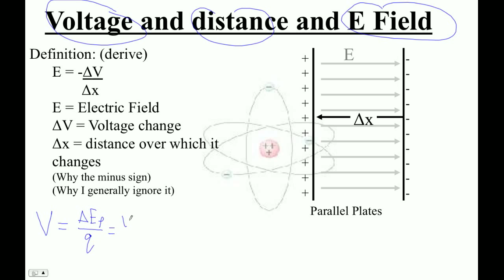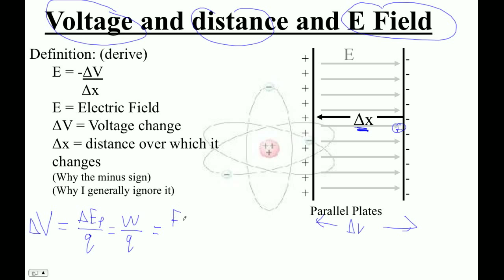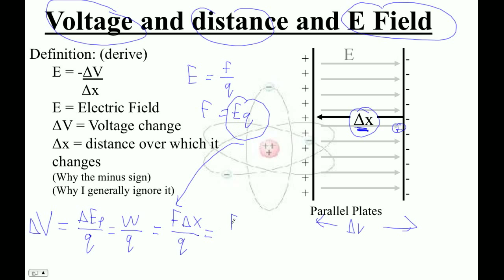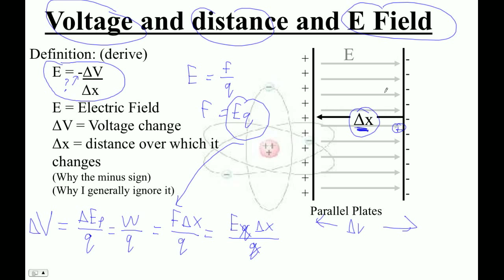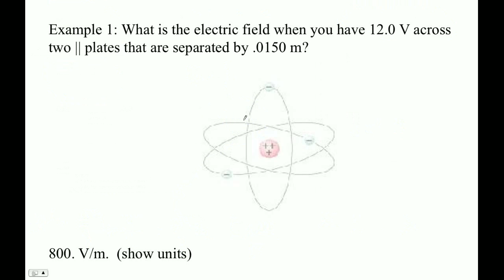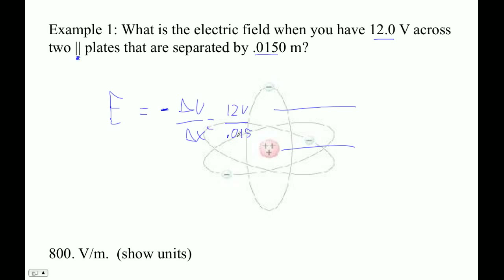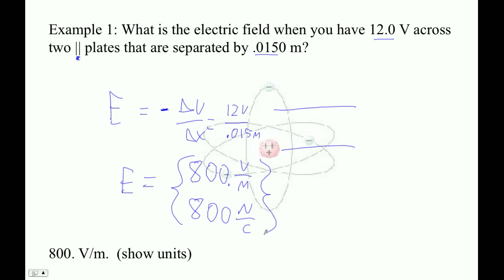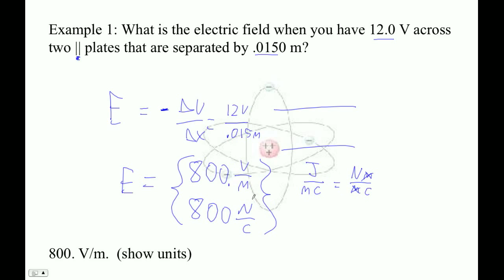HTPIB16I Voltage Distance and Electric Field 1